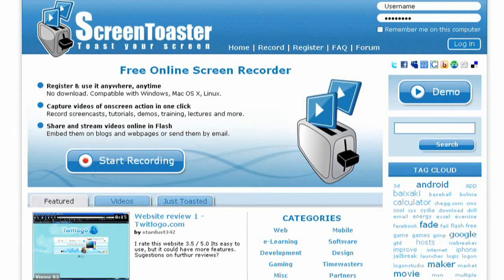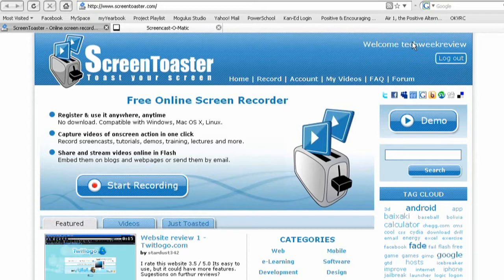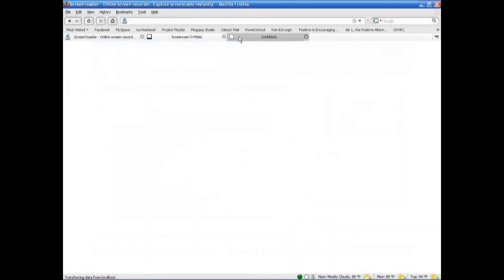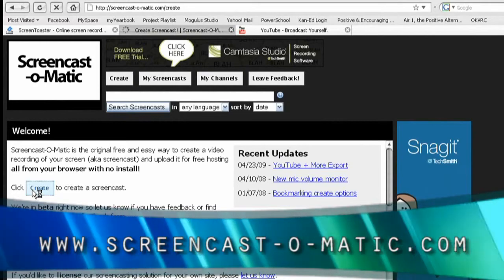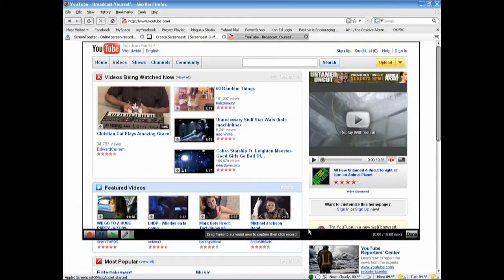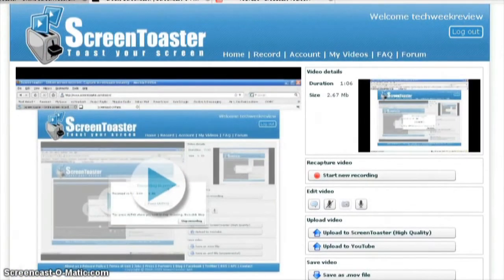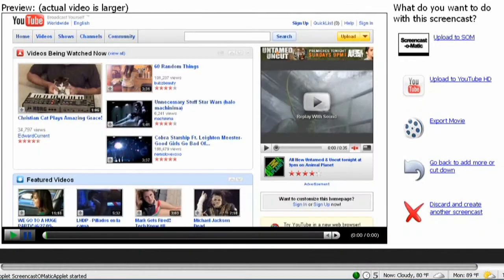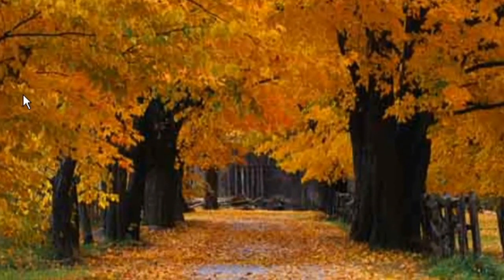Record Your Computer Screen Online for Free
There were some problems with Screencast-O-Matic, to see another video recorded with Screencast-O-Matic go We recorded Make Windows XP Look like Mac OSX Part 1 and Part 2 with Screencast-O-Matic.